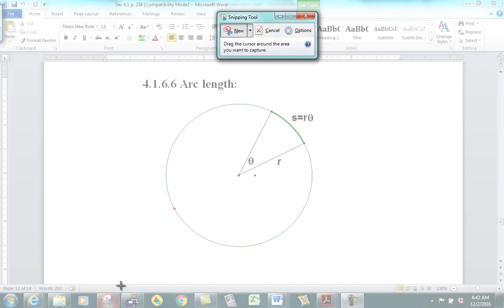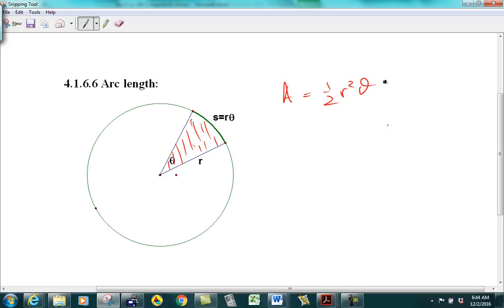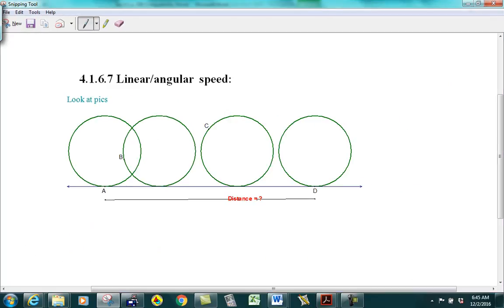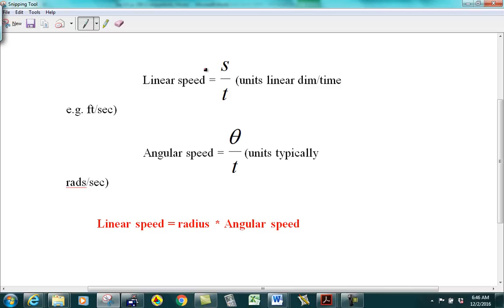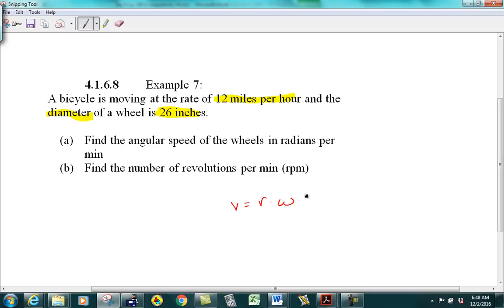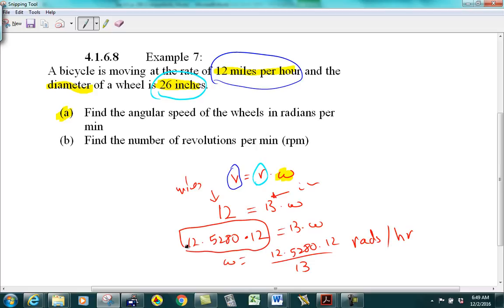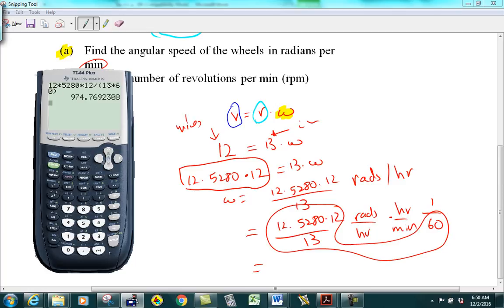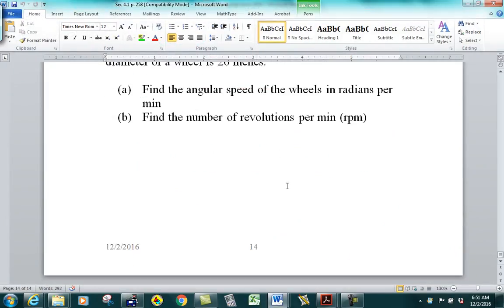4 1 day 2 2016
linear velocity vis a vis angular vel